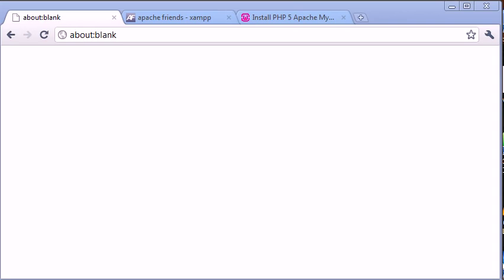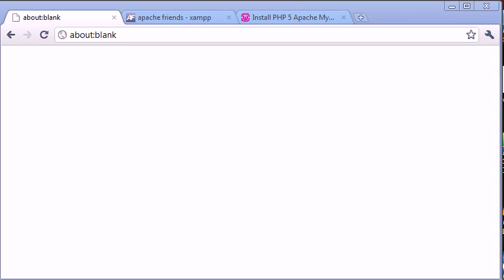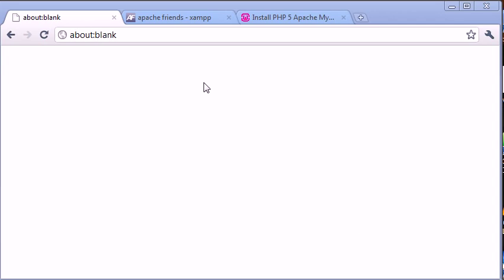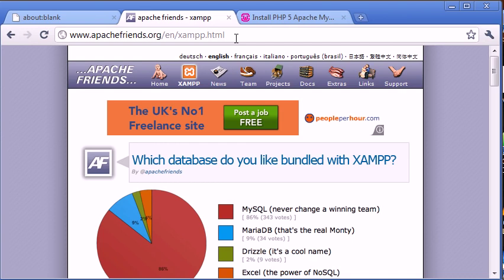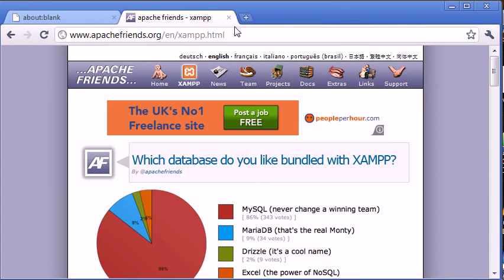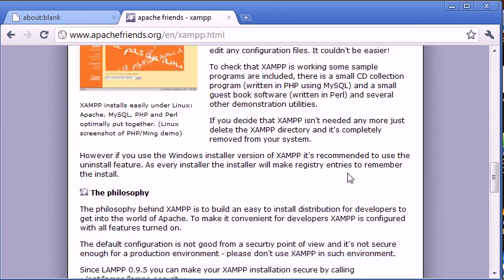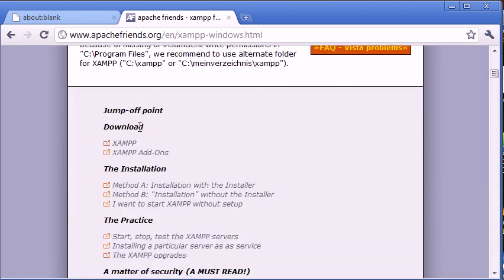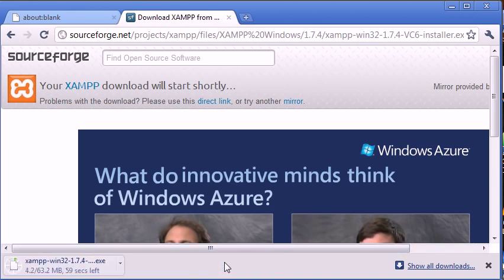Beginner PHP Tutorial 2 Installing XAMPP Part 1